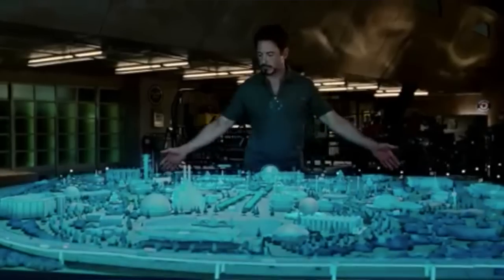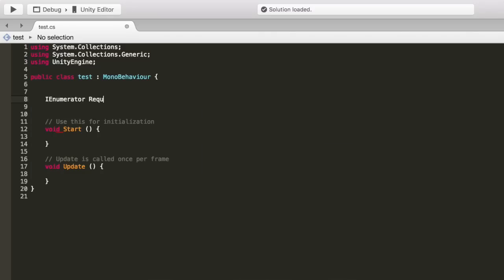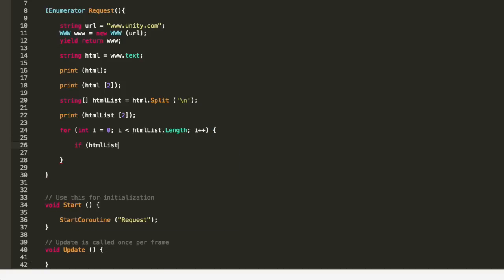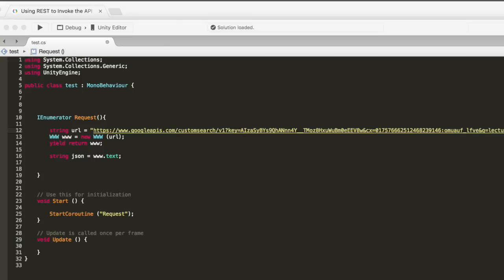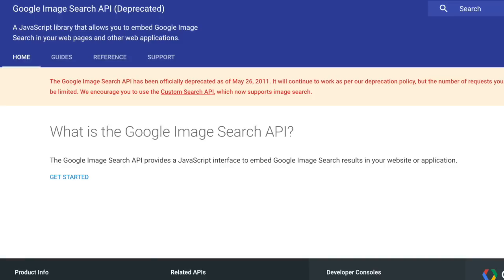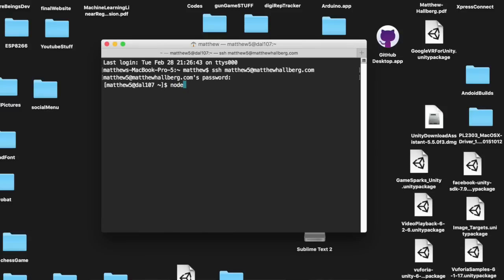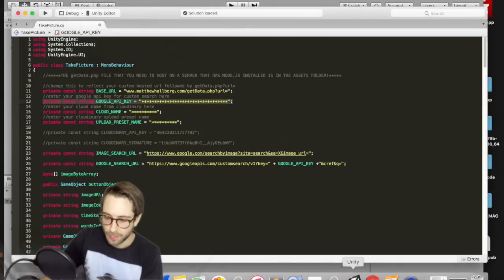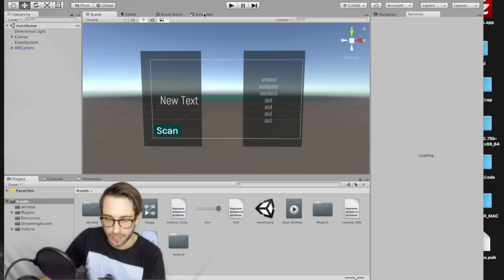AUGMENTED REALITY Tutorial: Google Reverse Image Search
In this augmented reality tutorial I am going to go over image recognition and how to use API's in Unity 3D so you can make your augmented reality apps smarter. I feel like the real killer application of AR is using it as more of a tool rather than a game. I will going over some basics using http get requests in Unity with the WWW class. I will also show you how to request information from API's in Unity.

I FORGOT TO MENTION: If you are using the project from Github I forget to add my Vuforia license key to the ARCamera object in the scene. Just click to open Vuforia configuration and add it there.

In the video we also go over basic web scraping in Unity and I will show you how you can scrape sites in Unity using PHP and Node.js

The project I made using Google's Reverse Image Search capabilities can be found on Github here: